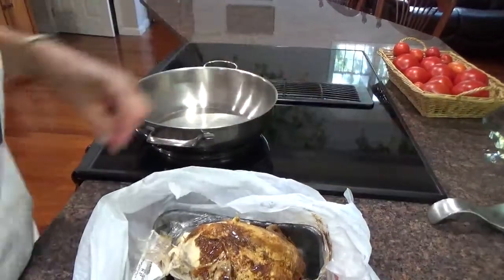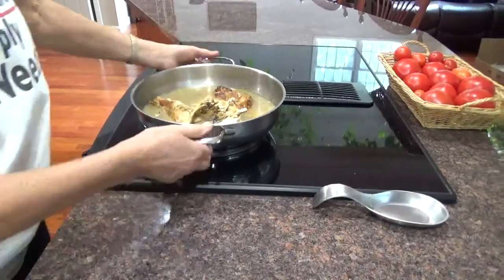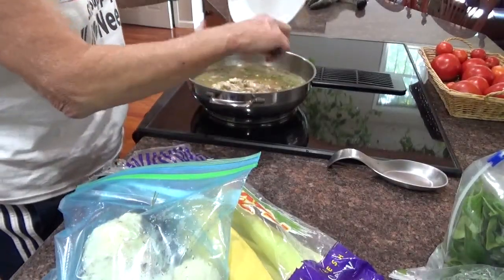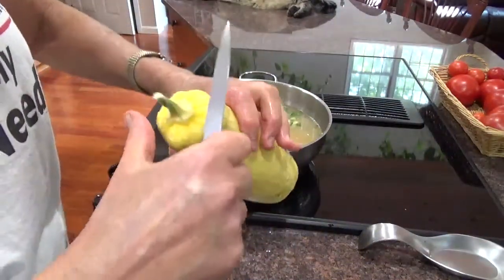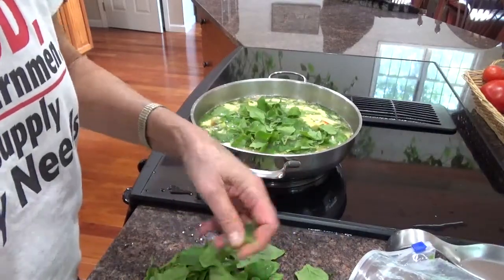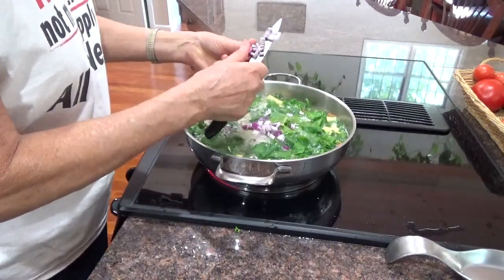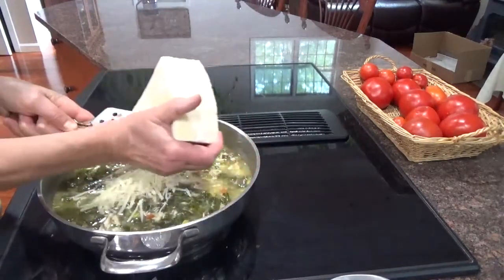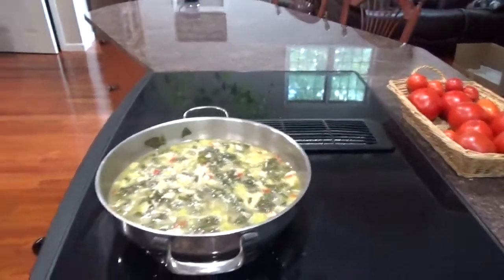Low Carb Chicken Stew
Chicken cooked in water, de-bone  the chicken, put meat back in broth. Add: rosemary, chives and horseradish. Add veggies: yellow squash, spinach, kale, onion, red pepper, garlic, flavor with pepper, salt, granulated garlic , romano cheese.